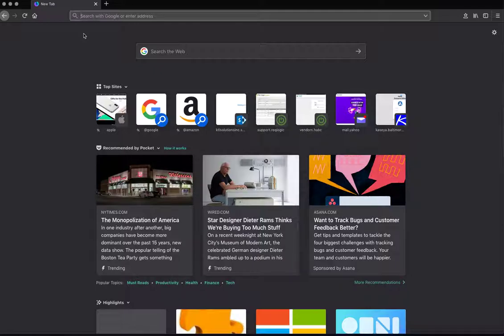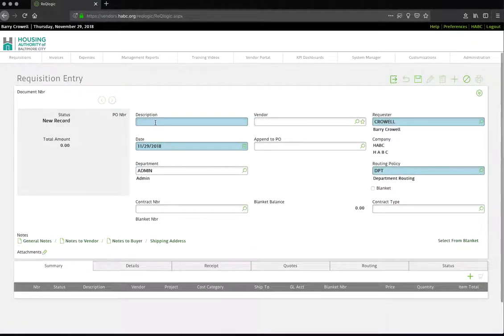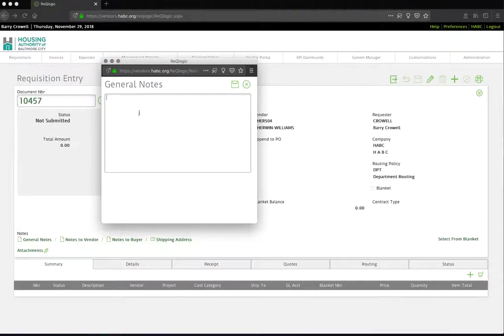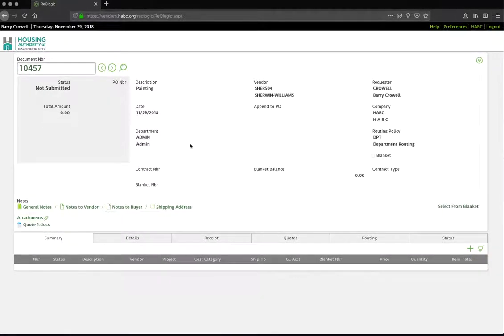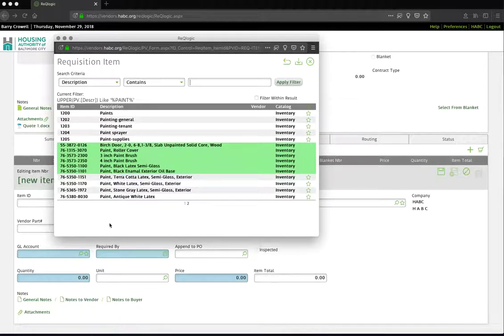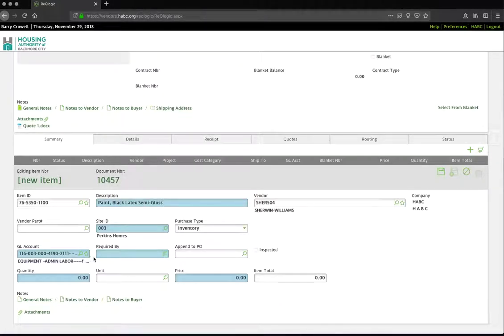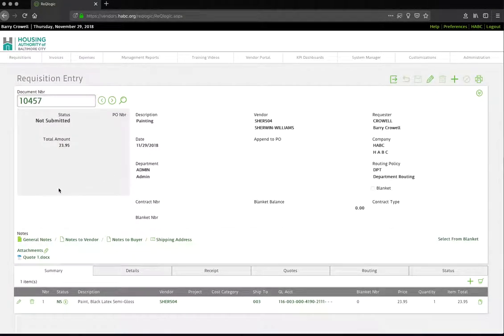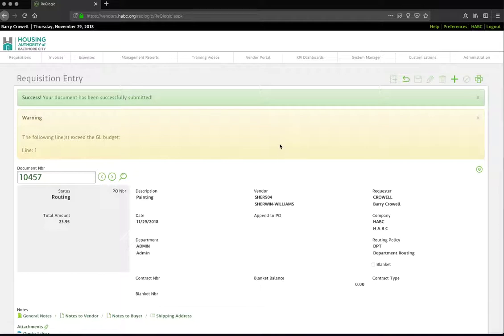ReQlogic - Create requisition